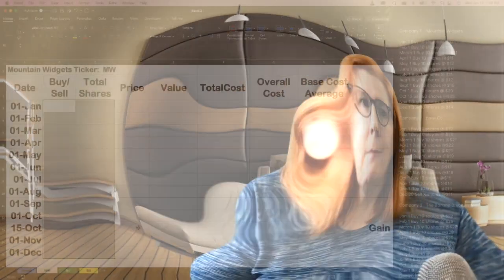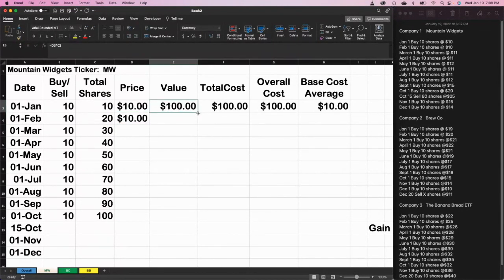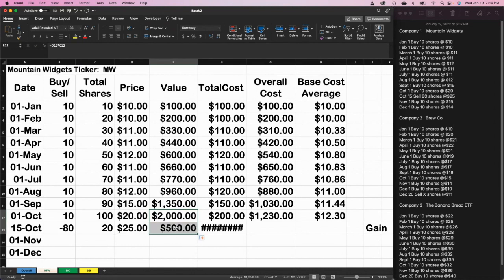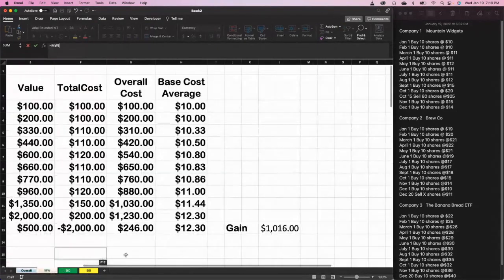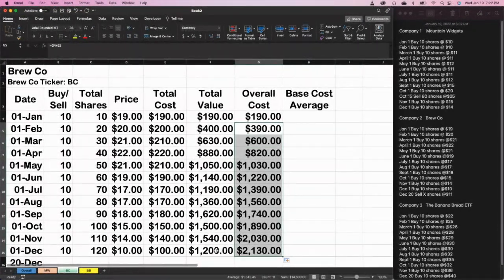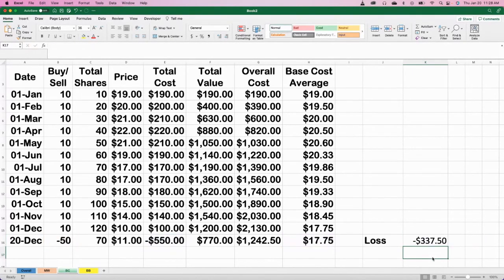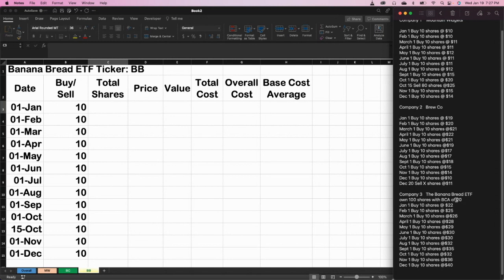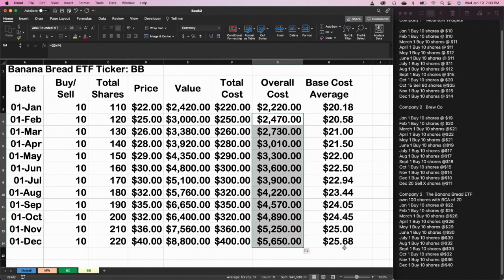Tracking Finances: Adjusted Cost Base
Tracking your finances is important for determining your base cost average which is essential for calculating capital gains and losses.

CONNECT

SUPPORT

BOOKS